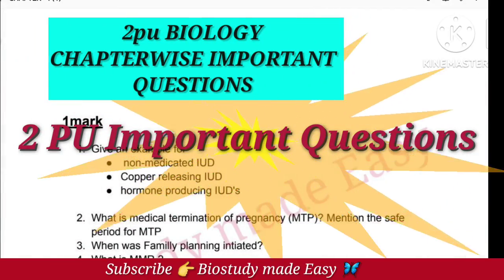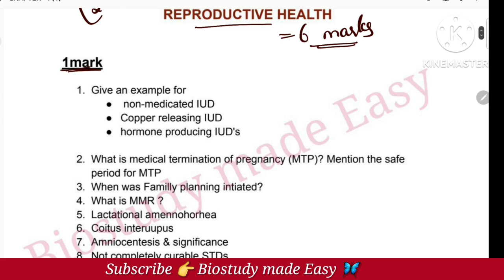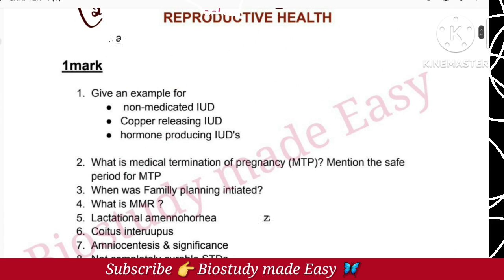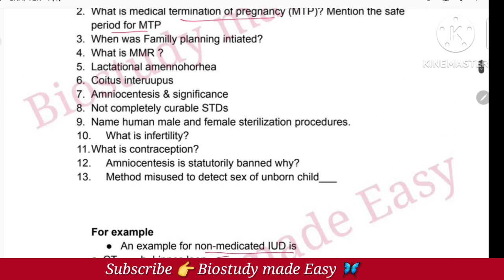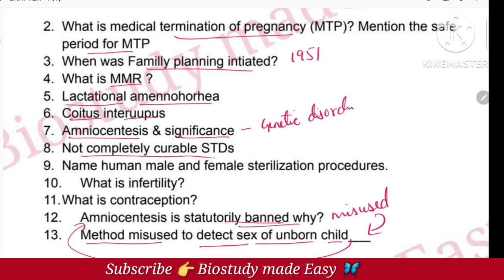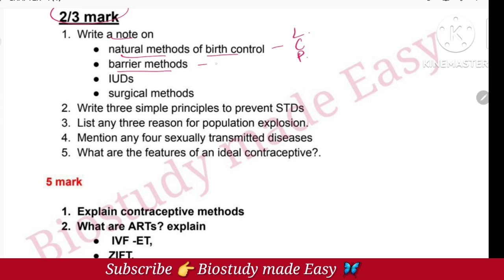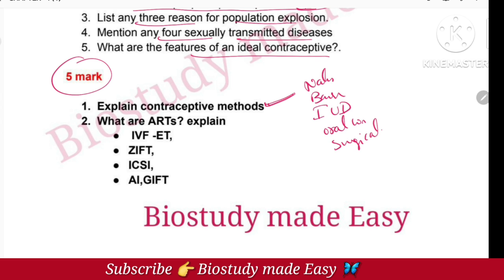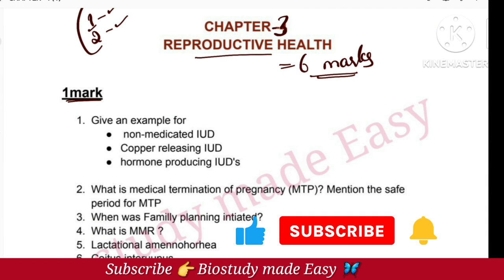REPRODUCTIVE HEALTH| 2 PU Biology|Important Questions for EXAM 2024|| @biostudymadeeasy​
In this video 2nd PUC biology Chapterwise important questions discussed
according new exam pattern 2024
chapter-3 REPRODUCTIVE HEALTH
PDF 👉
1 mark questions
2/3 mark questions
5 mark questions

2 nd Pu Biology NCERT chapters click to watch⤵️

5️⃣ PRINCIPLES Of INHERITANCE And VARIATION

et biology